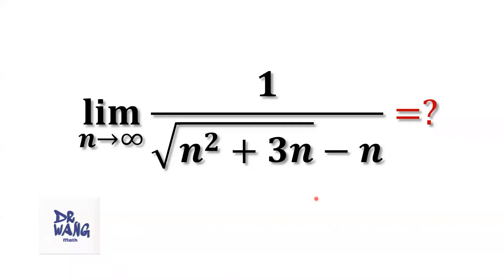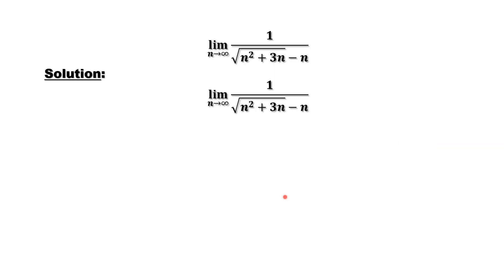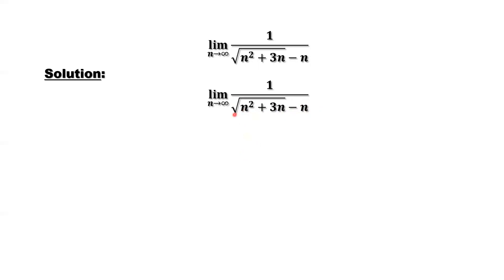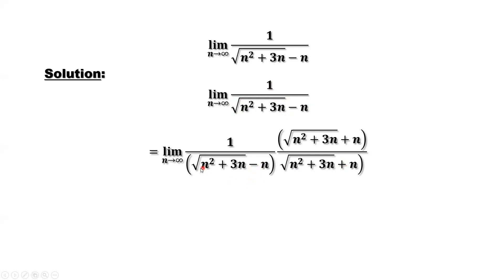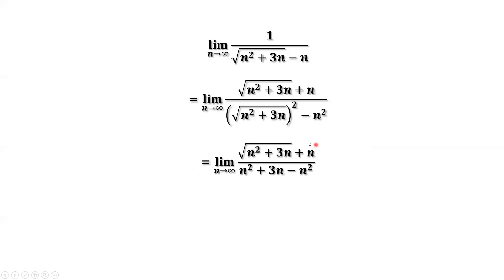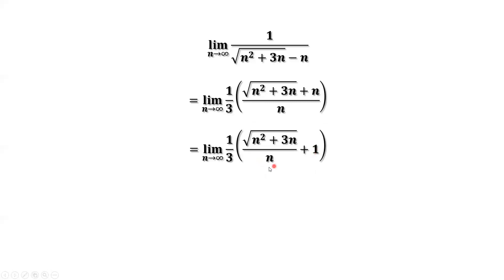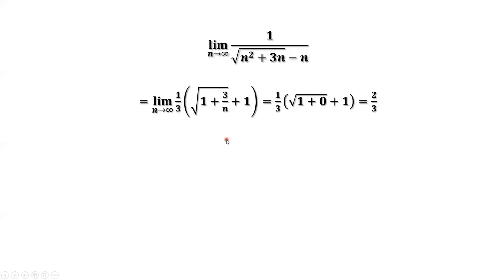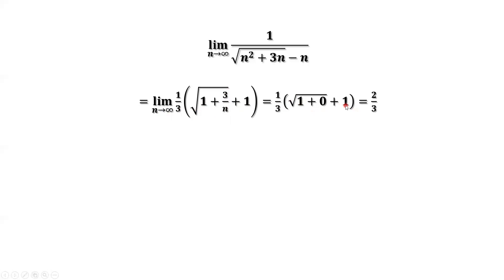Can You Find This Limit? | Calculus | Limits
This is a general limit problem. Limit is an important concept in calculus. The denominator is an infinity minus infinity type. We need to rationalize the denominator first and then find the limit.